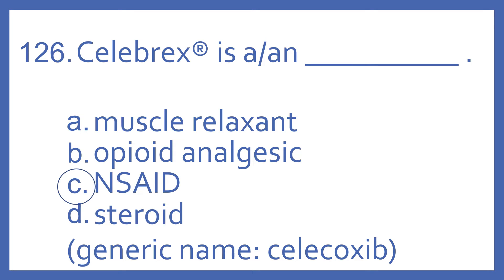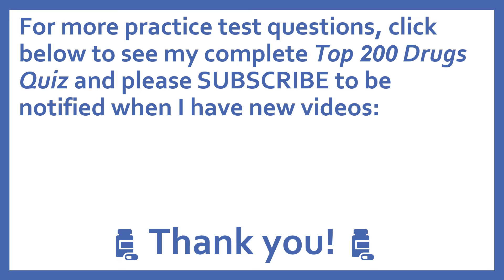Top 200 Drugs Practice Test Question - Celebrex is a/an _ .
Top 200 Drugs Practice Test Question 126 - Celebrex is a/an _ .  Individual practice test questions from my Top 200 Drugs Quiz #2 Video based on my Top 200 Drugs Flashcards with Audio. For pharmacy students, pharmacy technicians, and nursing students preparing for NAPLEX, PTCB PTCE, or NCLEX.